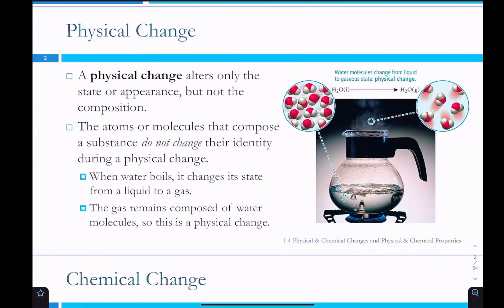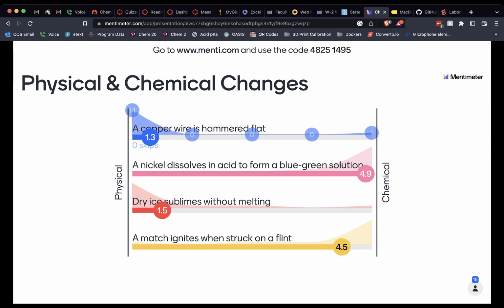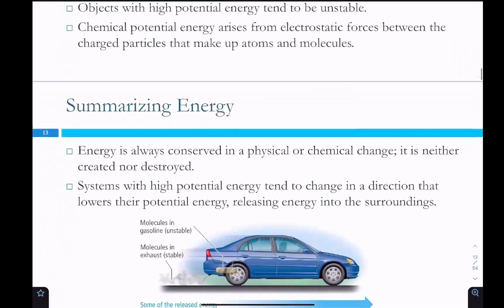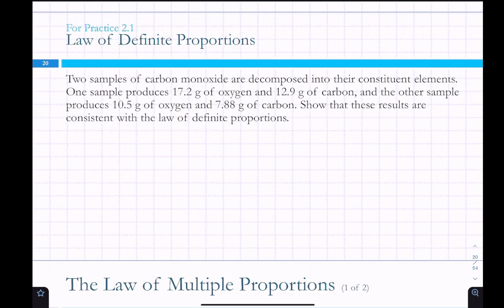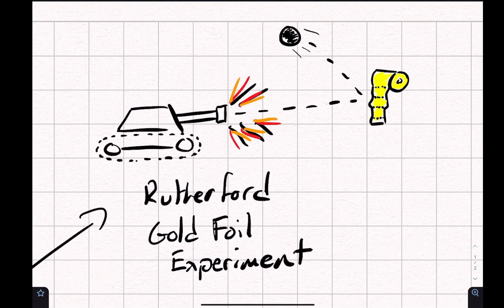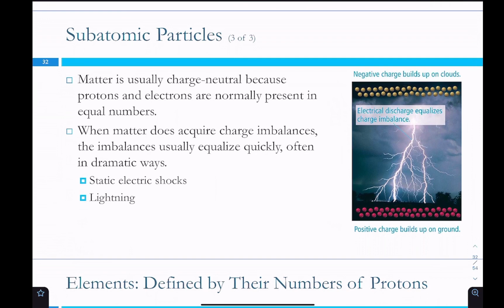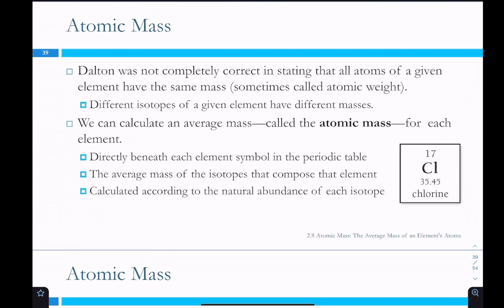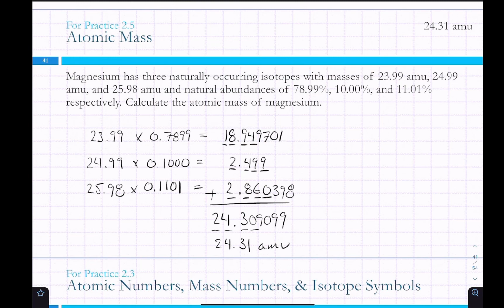23Sp Chem 1 Lecture 3